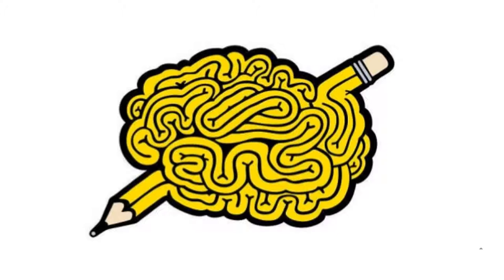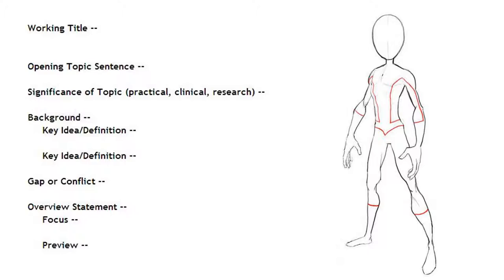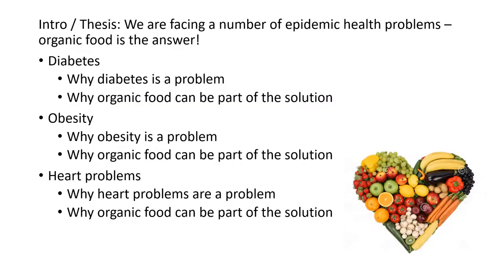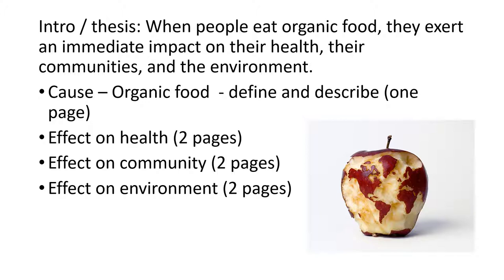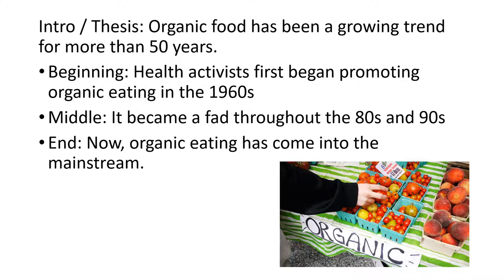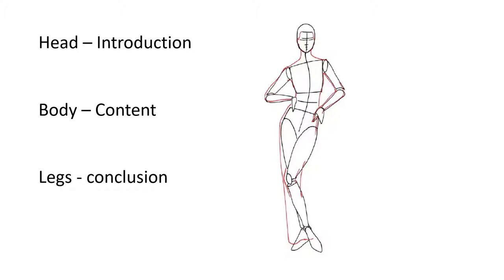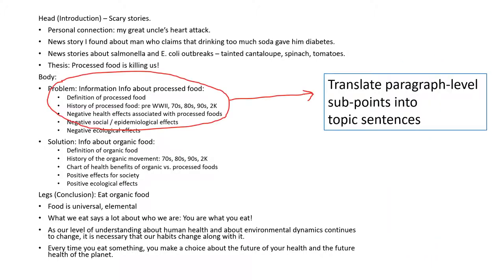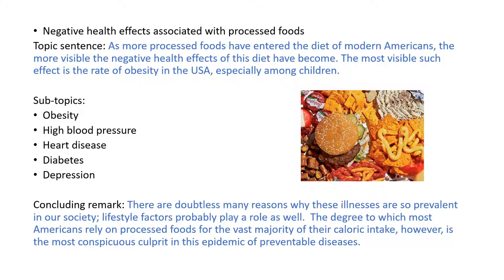Outlining Strategies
This video describes basic organizational strategies for outlining a research paper.